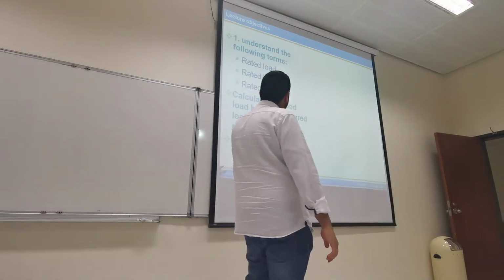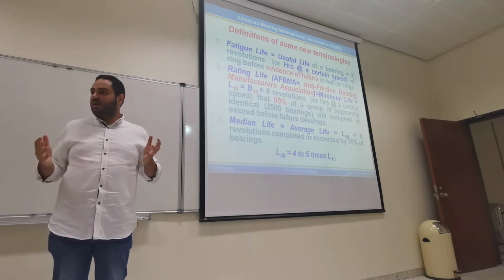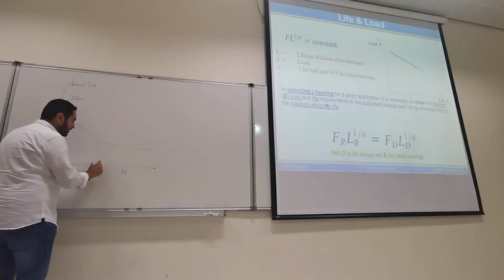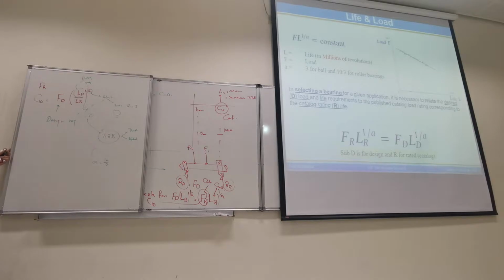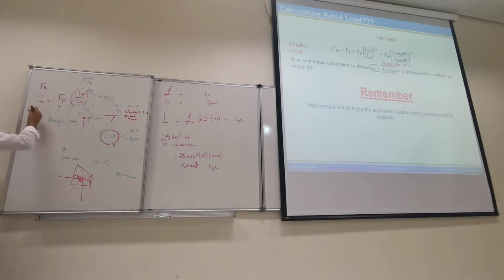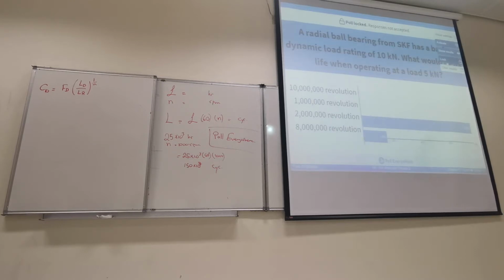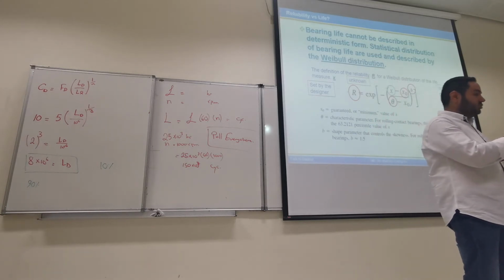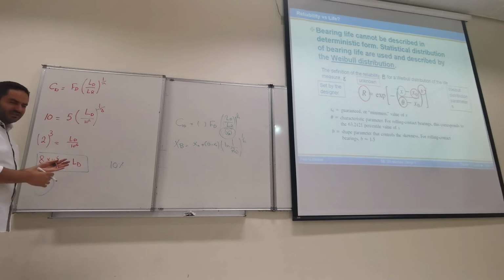Lecture 2, machine design